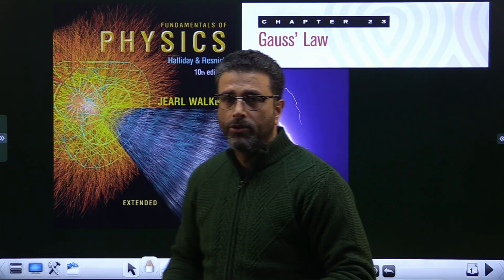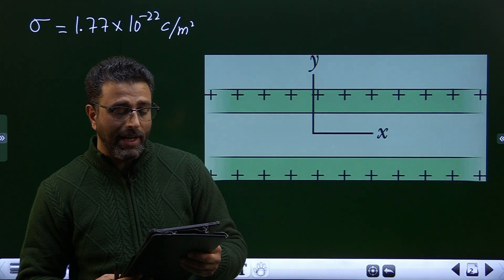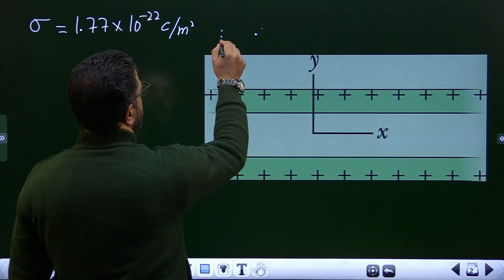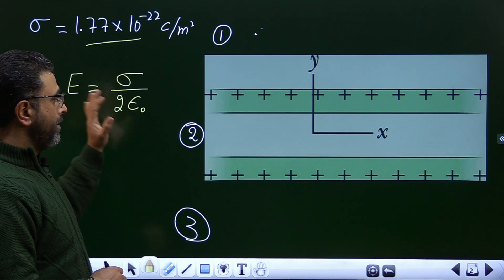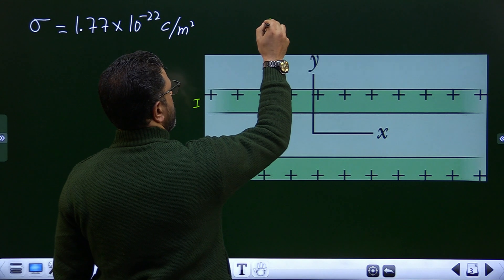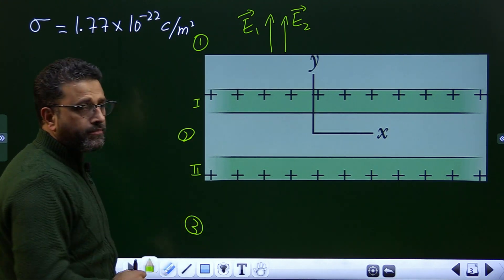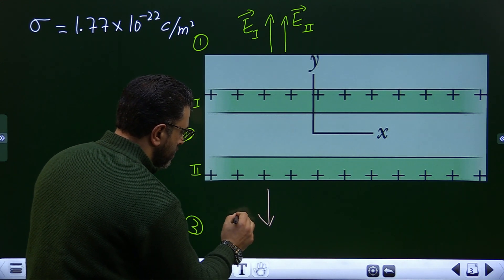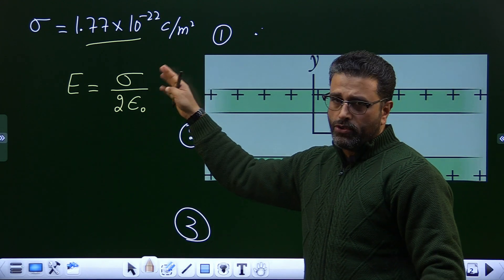GAUSS'S LAW || PROBLEM 36 || HALLIDAY|| RESNICK|| WALKER|| CHAP 23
CHAPTER 23
GAUSS'S LAW

Figure 23-47 shows cross sections through two large, parallel, non conducting sheets with identical          distributions of positive charge with surface charge density a: 1.77 X 10^-22 C/m^2. In unit-vector notation, what is electric field at points (a) above the sheets, (b) between them, and (c) below them?